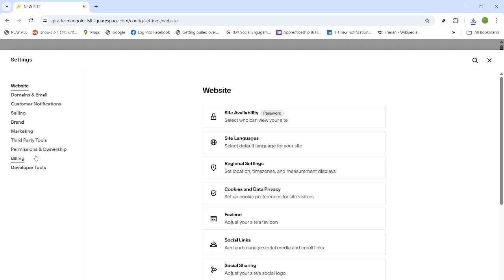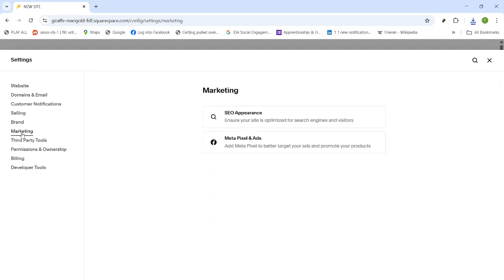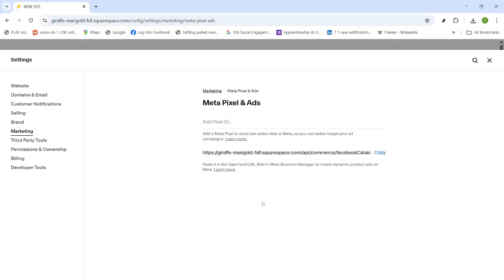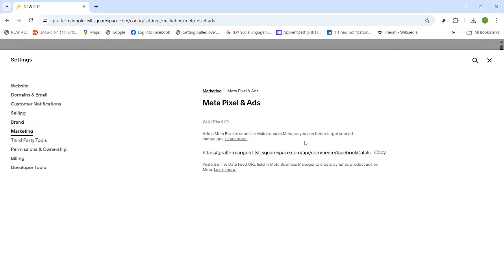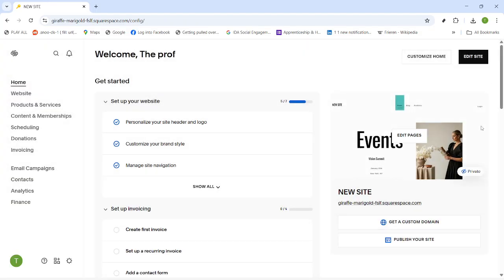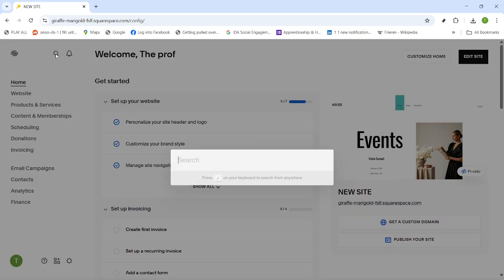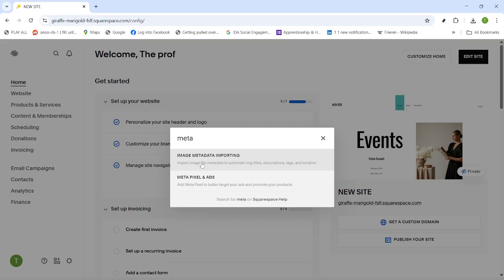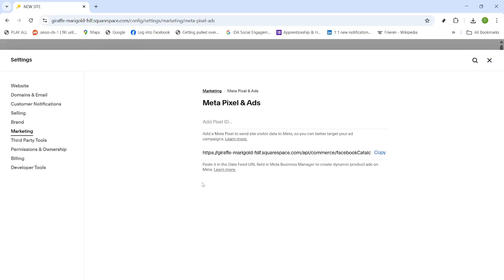How to Add Facebook Meta Pixel to Squarespace Full Guide (Tested)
In this video, we discuss Facebook Meta Pixel and conversion tracking for your website analytics. We cover pixel installation and Facebook ads to help you master digital marketing and Squarespace marketing through proper pixel setup and tracking code.

00:00 Intro
00:22 Initial Setup in Squarespace
00:41 Connecting the Meta Pixel
01:37 Revisit Pixel Settings
02:05 Quick Tips and Final Checks